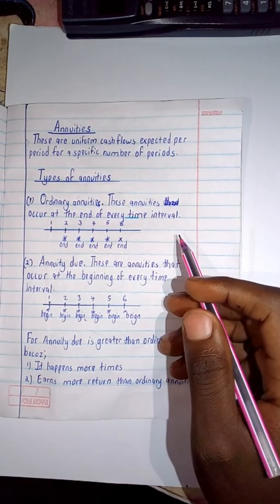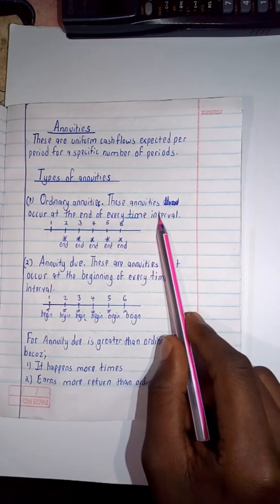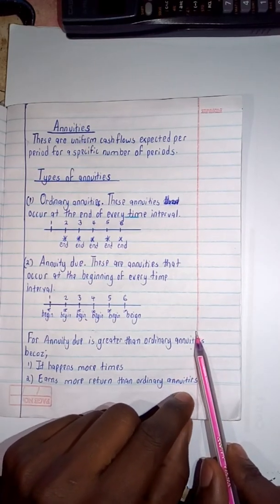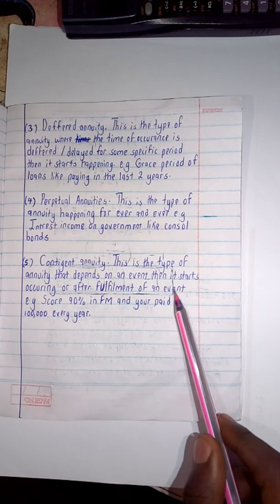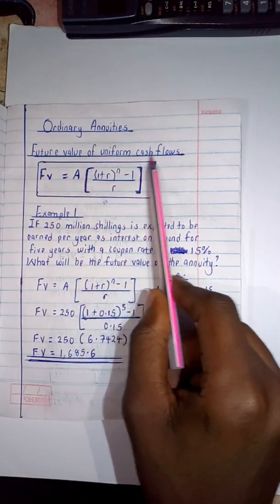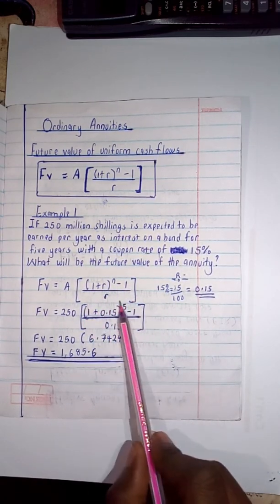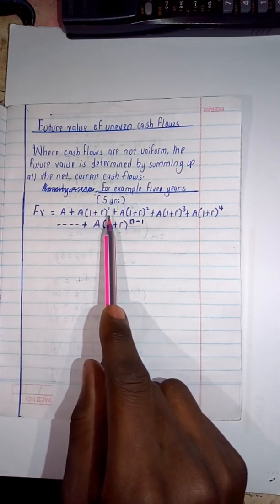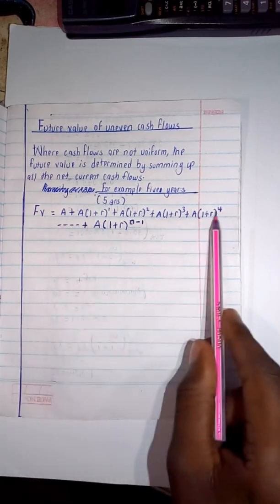😎Part 4 [ FM ] The concept of time value of money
Determining the future value of ordinary annuities